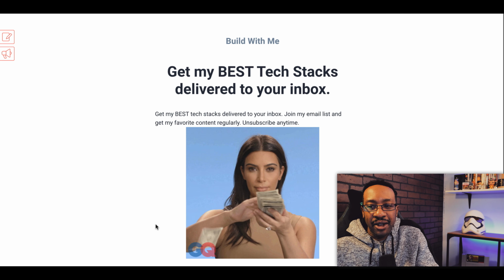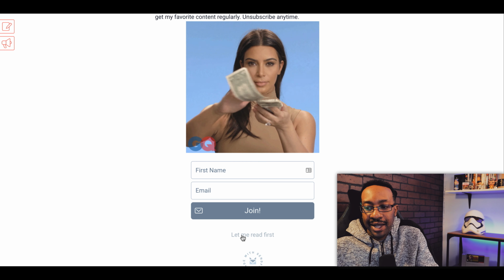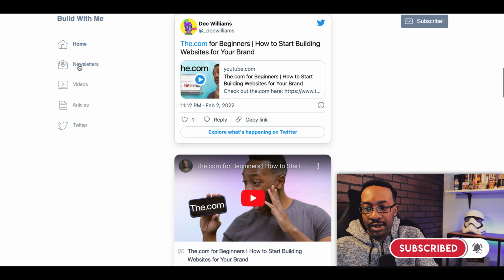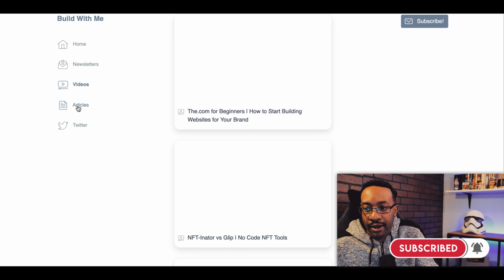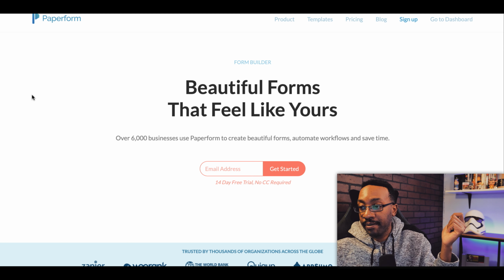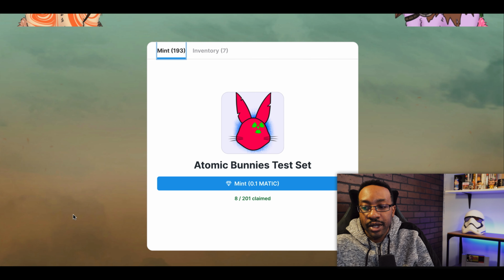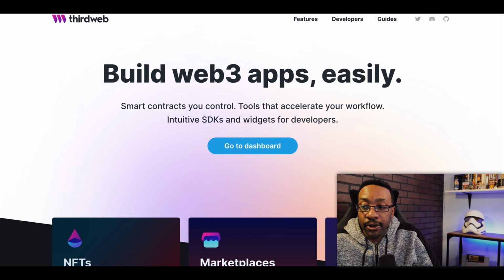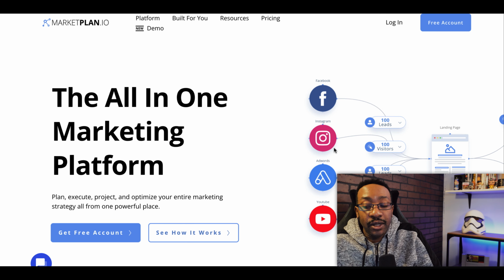My Tech Stack in 2022 | How to Automate Your Business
The no code tech stack that I use to run my business, and how you can use it too!  If you want to know more about choosing a no-code app, check out this playlist